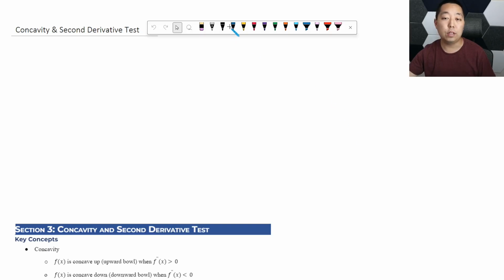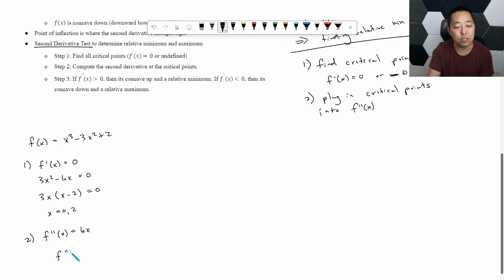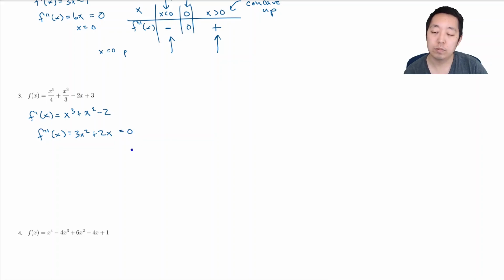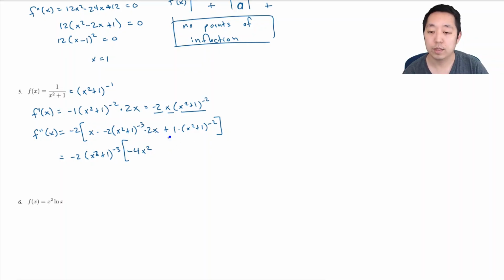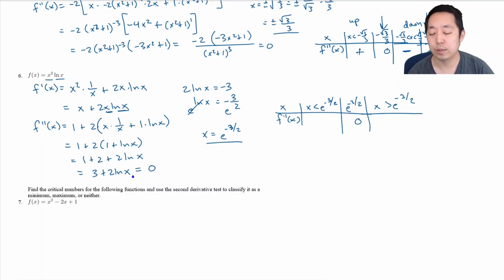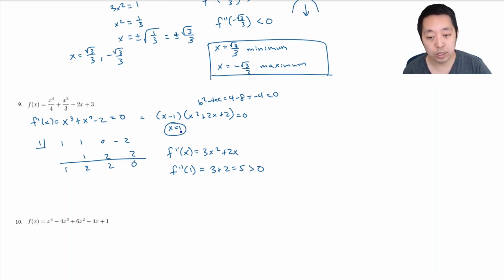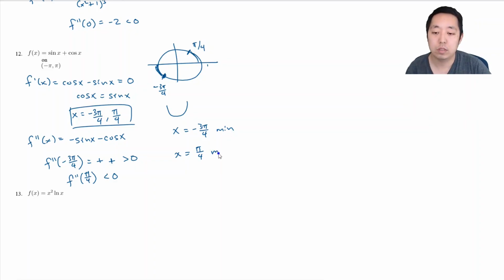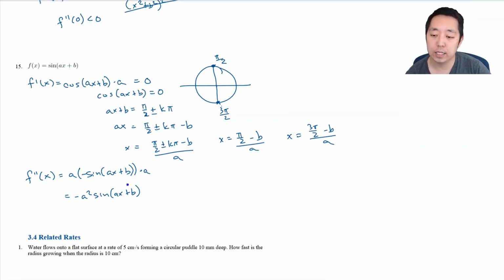AP Calculus - Unit 3 - Lesson 9 - Concavity and Second Derivative Test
Crack the code of curves and find those hidden peaks and valleys! This video is a game-changer for AP Calculus students and anyone looking to master concavity and the Second Derivative Test.

In this comprehensive lesson, we dive deep into understanding concavity – how a graph bends – and how the second derivative helps us pinpoint points of inflection and classify relative maximums and minimums. You'll learn the crucial difference between concave up and concave down, master the analytical steps for finding inflection points, and apply the Second Derivative Test with multiple examples, including its key limitations. This knowledge is fundamental for sketching accurate graphs and analyzing the behavior of functions in calculus.

Chapter Titles

Introduction to Concavity (0:00)
What Concavity Looks Like (0:06)
Concave Up vs. Concave Down (0:33)
Visualizing Concavity (1:11)
Points of Inflection (1:55)
Finding Inflection Points Analytically (2:33)
Second Derivative Test for Mins and Maxes (3:39)
Applying the Second Derivative Test Example 1 (5:10)
Weakness of the Second Derivative Test (6:52)
Concavity and Inflection Points Example 1 (9:24)
Concavity and Inflection Points Example 2 (10:24)
Concavity and Inflection Points Example 3 (11:48)
Concavity and Inflection Points Example 4 (14:32)
Concavity and Inflection Points Example 5 (16:13)
Concavity and Inflection Points Example 6 (21:39)
Second Derivative Test Example 1 (24:44)
Second Derivative Test Example 2 (26:31)
Second Derivative Test Example 3 (28:17)
Second Derivative Test Example 4 (30:30)
Second Derivative Test Example 5 (33:36)
Second Derivative Test Example 6 (34:59)
Second Derivative Test Example 7 (36:38)
Second Derivative Test Example 8 (38:47)
Second Derivative Test Example 9 (40:32)

Key Takeaways

The second derivative indicates the concavity of a graph (bowl facing up or down).
Concave up corresponds to a positive second derivative, while concave down corresponds to a negative second derivative.
Points of inflection are where the concavity of a graph changes.
To find points of inflection, set the second derivative to zero or undefined and analyze sign changes.
The Second Derivative Test uses the sign of the second derivative at critical points to classify them as relative minimums (positive second derivative) or maximums (negative second derivative).
A key limitation of the Second Derivative Test is that it is inconclusive if the second derivative equals zero at a critical point; in such cases, the First Derivative Test is needed.

What you'll practice:

Calculating first and second derivatives for various functions.
Identifying intervals of concave up and concave down.
Determining points of inflection by analyzing the sign changes of the second derivative.
Applying the Second Derivative Test to classify critical points as relative minimums, maximums, or neither.
Recognizing when the Second Derivative Test is inconclusive and understanding when to use the First Derivative Test.